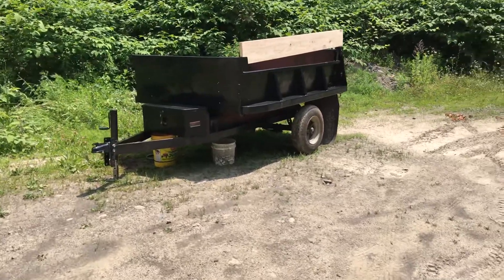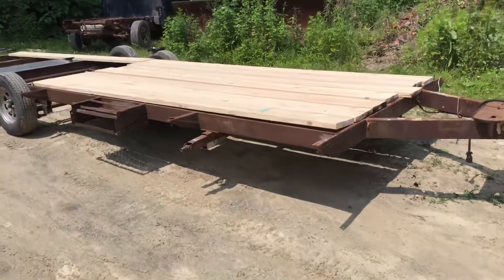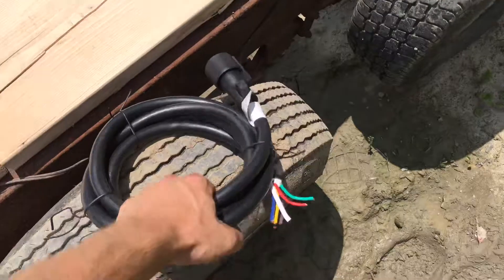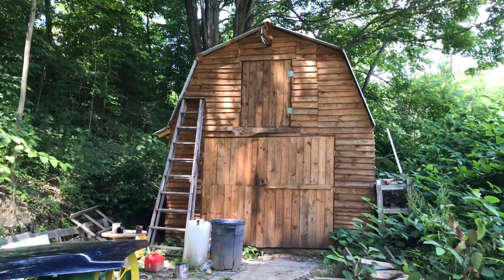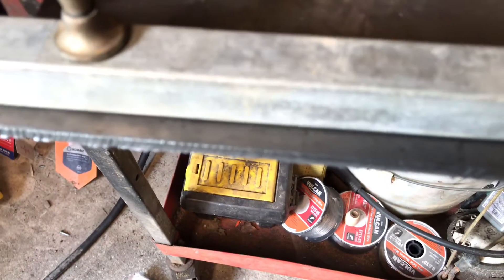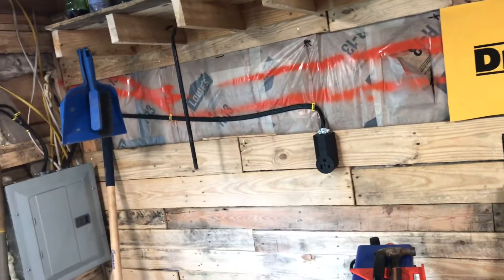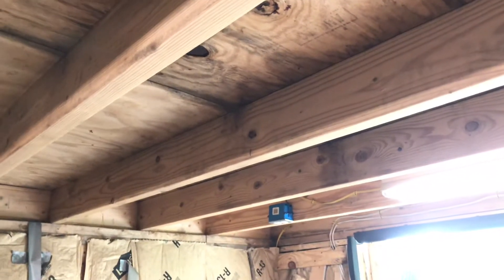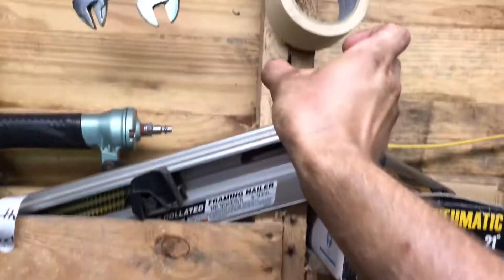Guided tour update